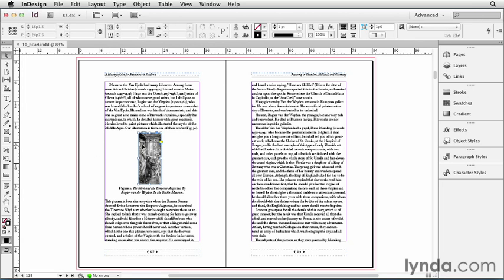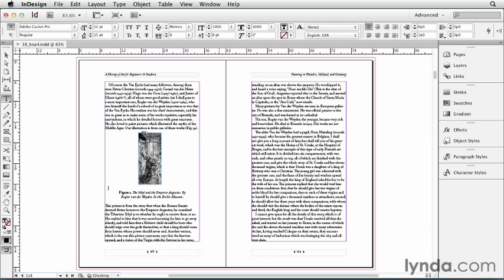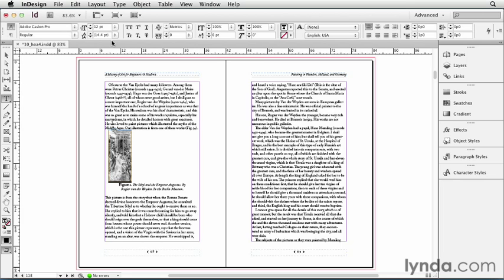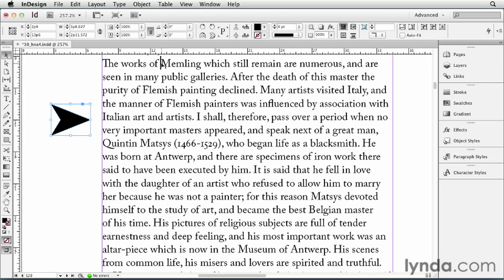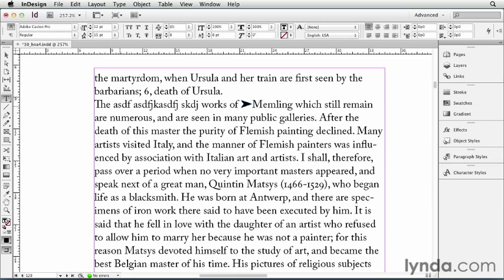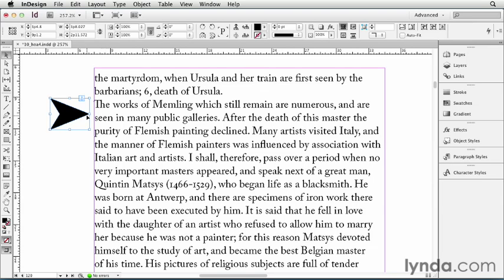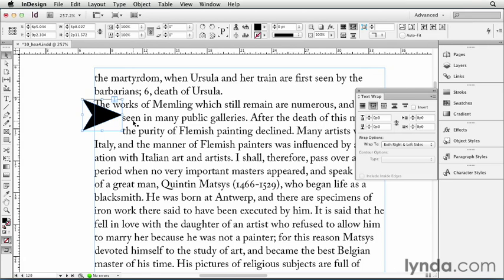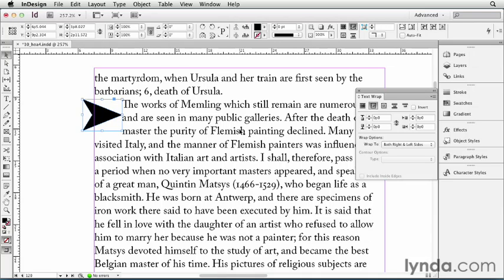96305 10 09 SC11 anchored